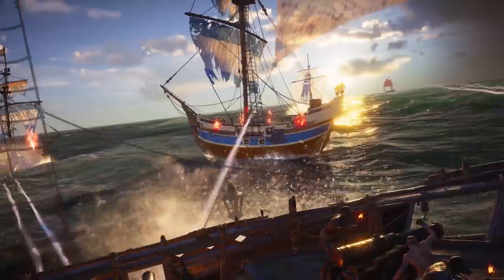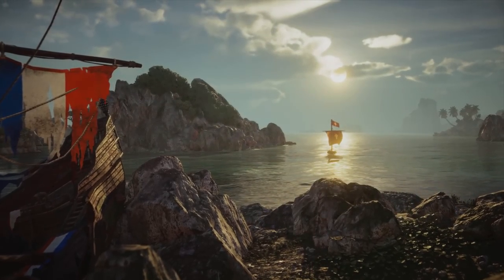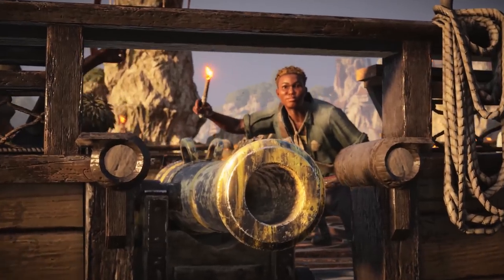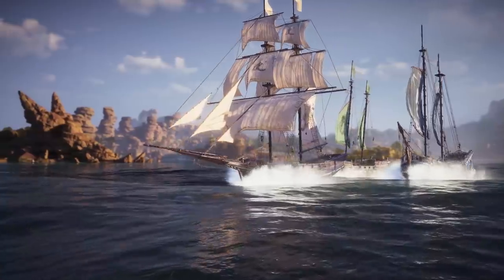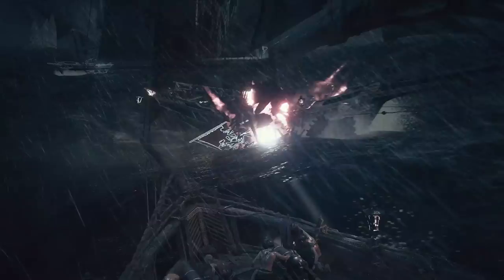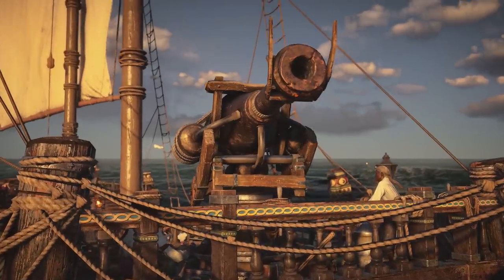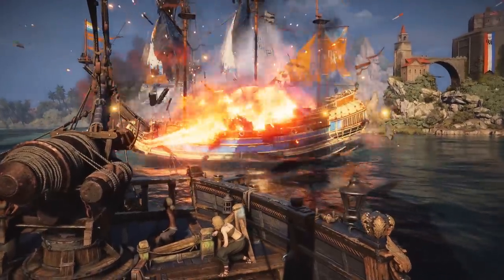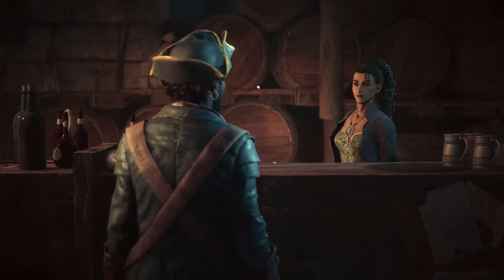Skull and Bones - Gameplay Deep Dive Trailer | PS5 Games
Skull and Bones will be released on February 16th, 2024!
Pre-order available now.
Play up to 3 days early with the Premium Edition.

Dive into the perilous world of Skull and Bones. In this overview of Skull and Bones’ gameplay experience, we’ll walk you through its world, its
player progression, gameplay systems, and its challenging naval combat!

00:50 Surviving the odds
02:01 Begin your pirate journey
03:34 Select your prey
06:44 Kingdoms & Kingpins
08:10 Rule the seas
09:44 Seize the opportunity

Rated Mature